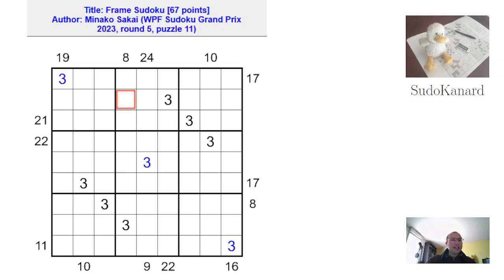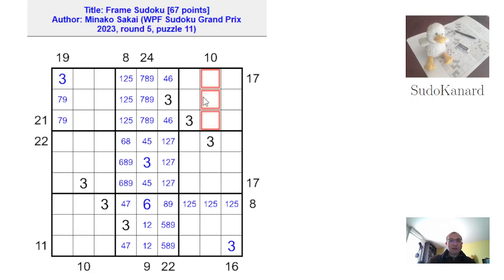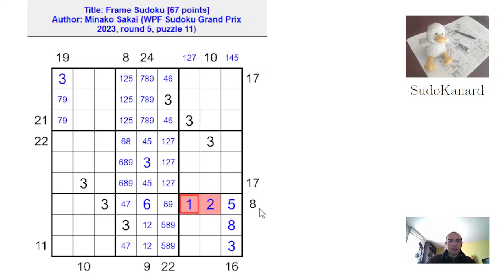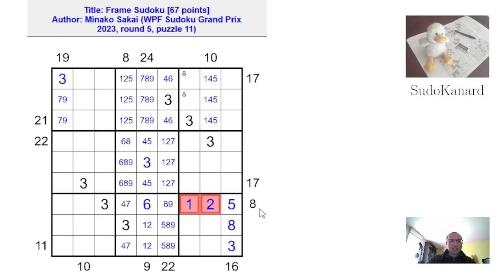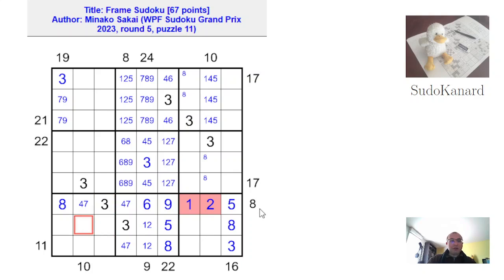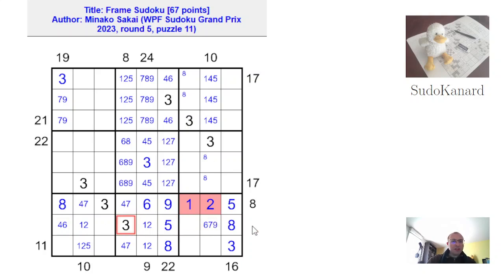[Eng] Frame Sudoku, by Minako Sakai (WPF Sudoku Grand Prix 2023, round 5, puzzle 11)